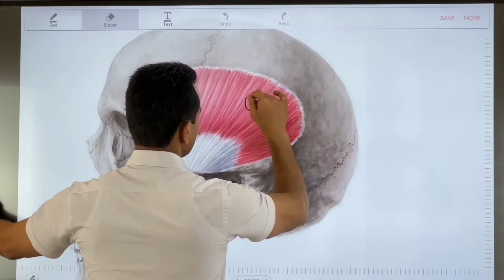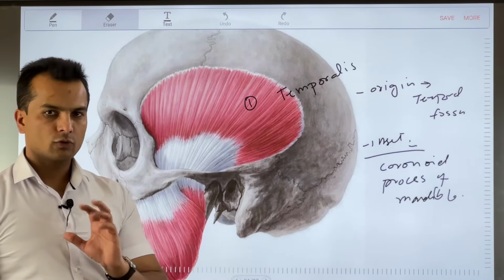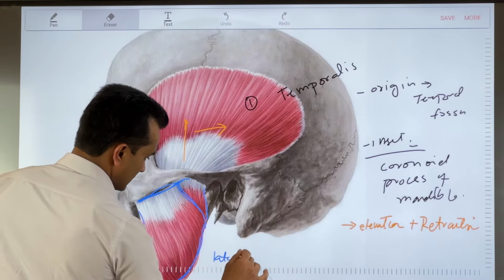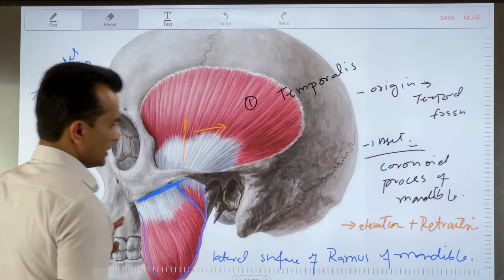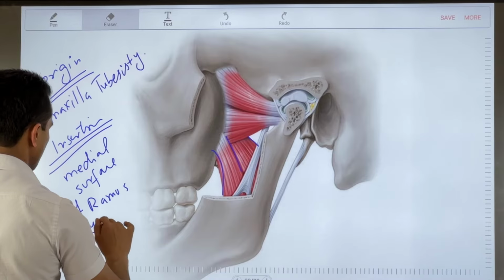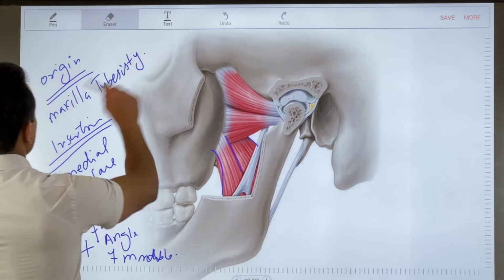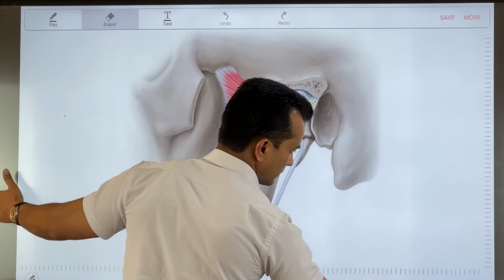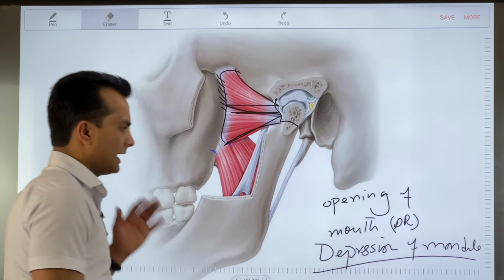Mastication muscles || anatomy